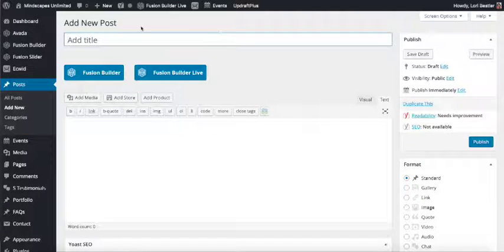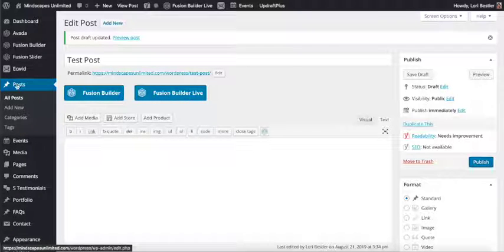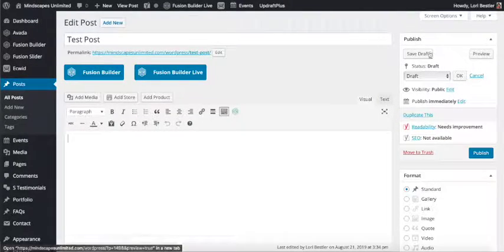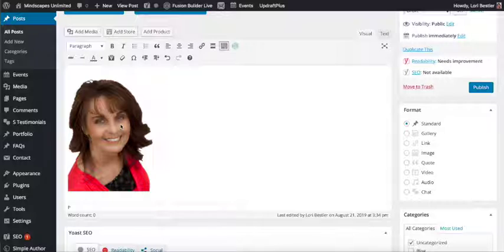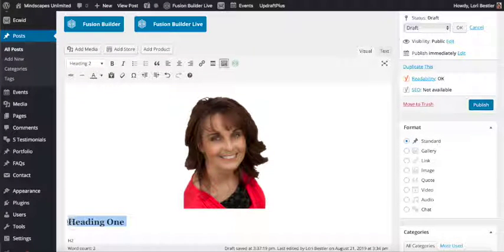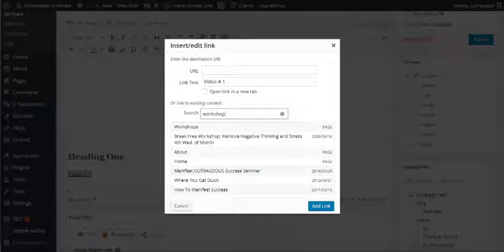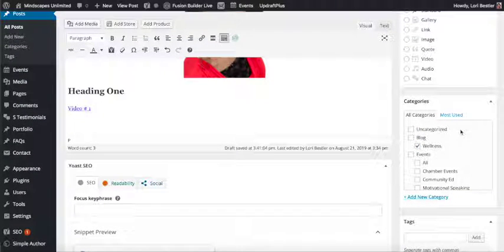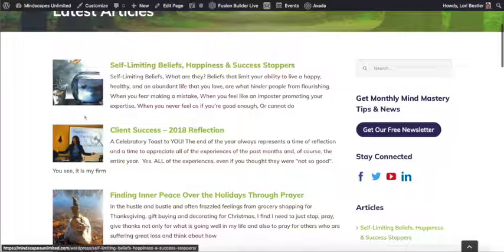Articles / Posts Video for Lori